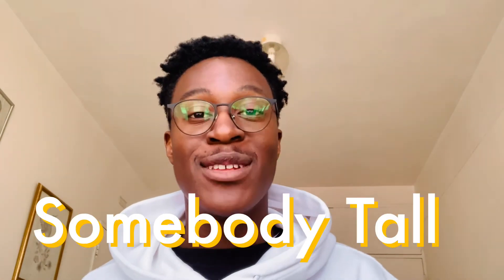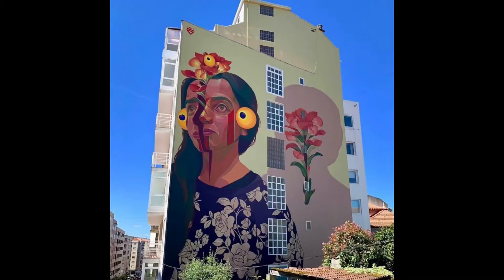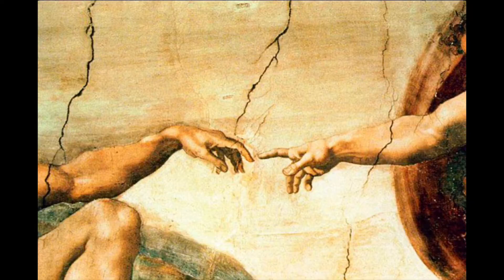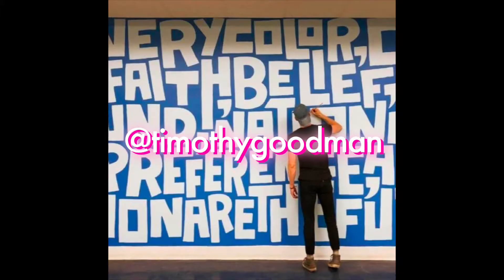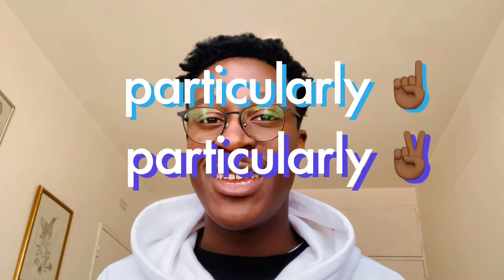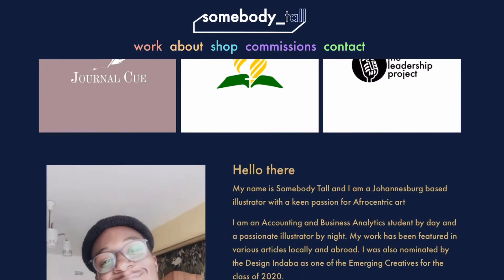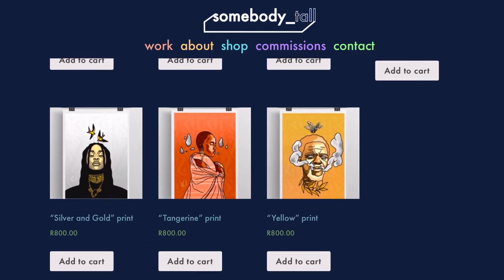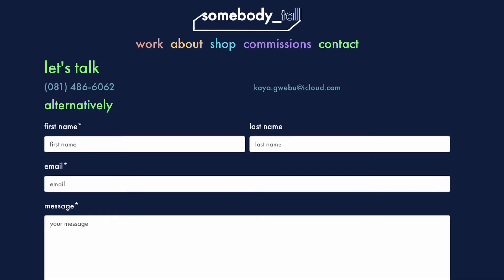Making a Mural for a Home Office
For more art by me check out Instagram @somebody_tall